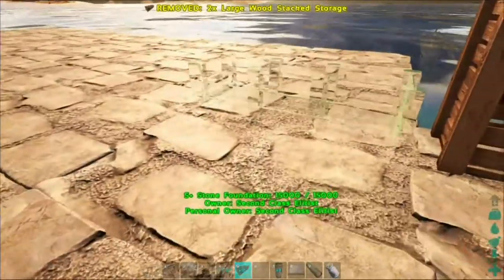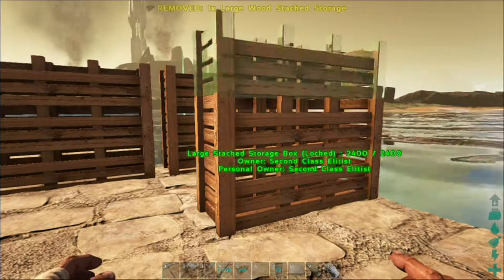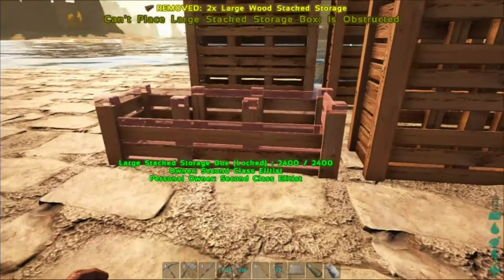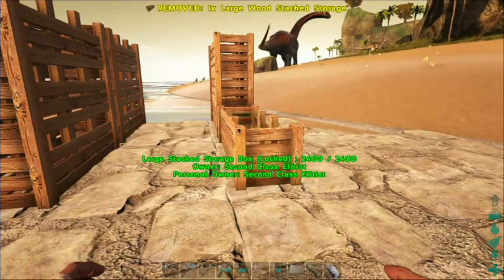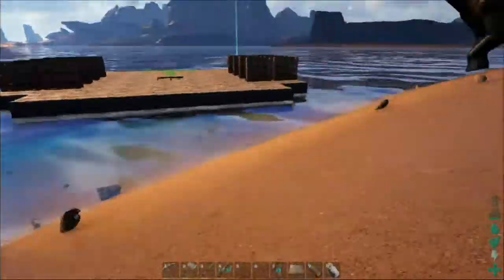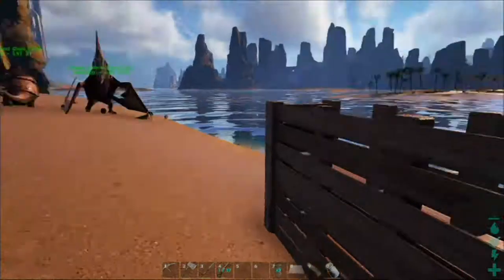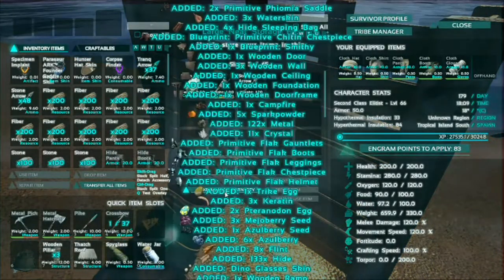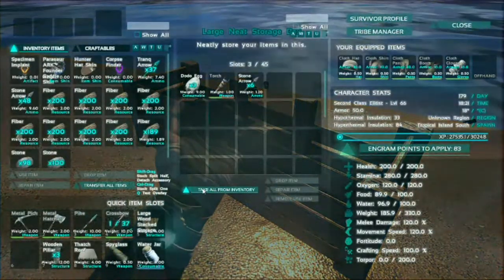06 Building a Better Barge ~New Raft Build ~ ARK: Survival Evolved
In preparation for the Harvesting Event on Andromeda, I decided to take a build from a different game and try it here in ARK.